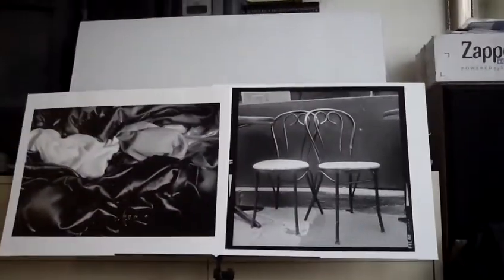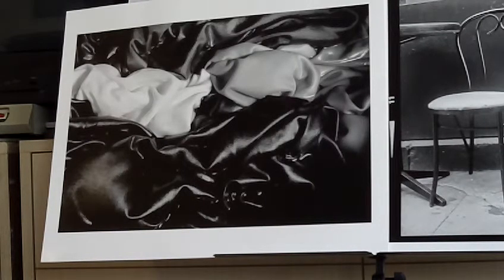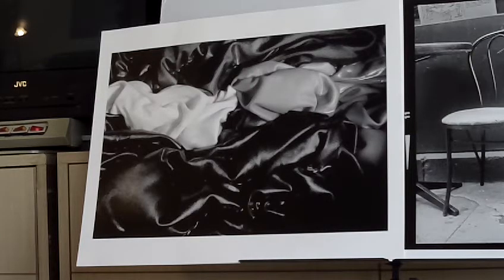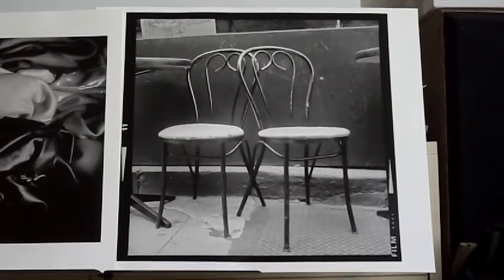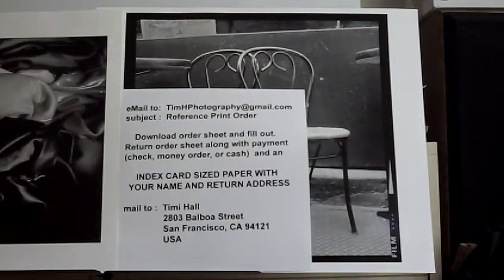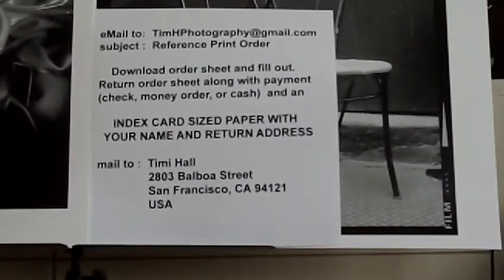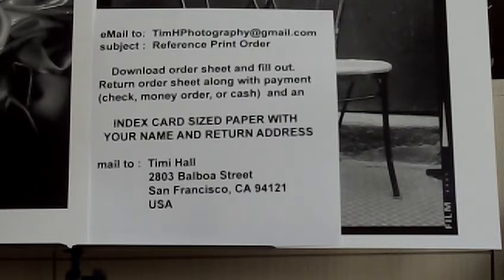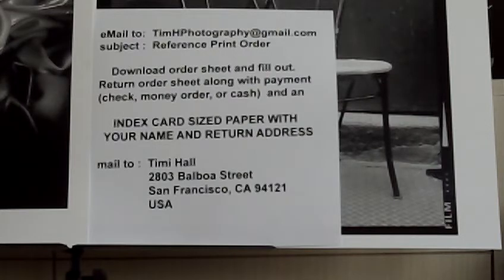Reference Print Offer - How to get prints from me into your hands.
As an attempt to complete these lessons in film photography I thought I would offer to allow you to purchase some small prints from me. I can only make this offer for one month only. Today is September 1, 2017 and I will no longer be taking orders come October 1.  I want to make these prints at one time rather than to go into the darkroom again and again to complete orders.
I suspect I will be sending out prints come early Oct. 2017. It's a cost of (US) $35 only. I don't like the idea of charging for my photographs anymore since I've charged for photographs for many years and I'm tired of that game.  But I can't afford to do this for free so the cost is to cover my costs in doing this offer.
I just noticed that when I set up this channel on youtube I misspelled photography and left out the "p" - I have to correct that on the video.

Thanks.